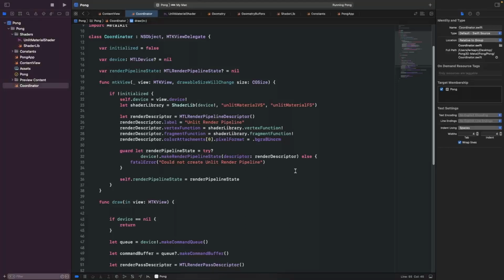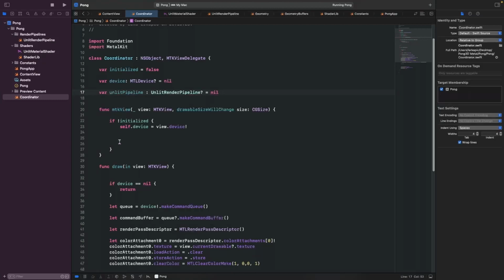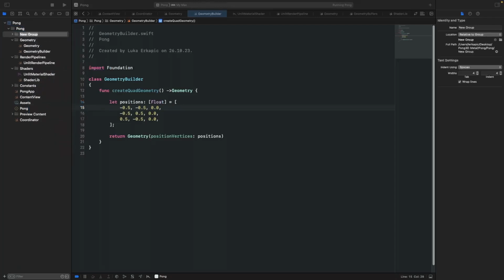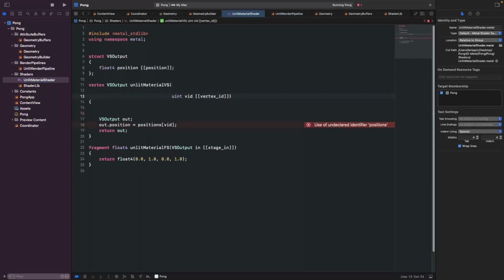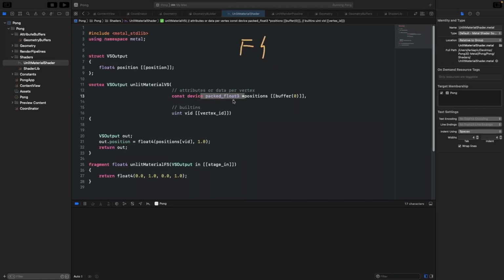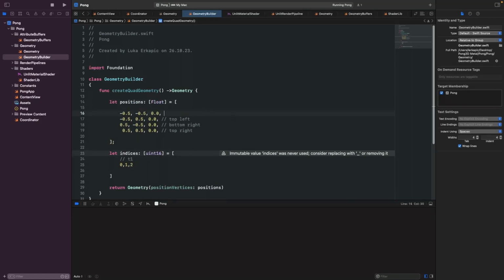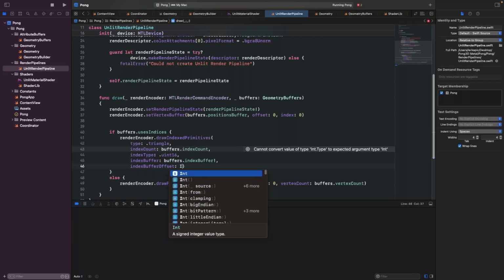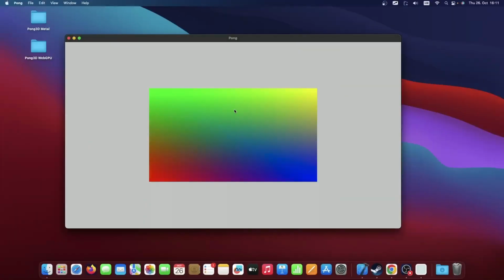3D PONG | Beginner Guide in Metal API | Passing data to the GPU | Part 2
In this part of tutorial series we learn how to per vertex data to the GPU.